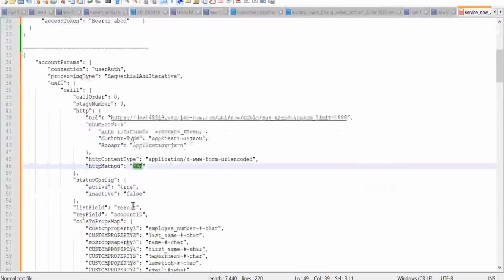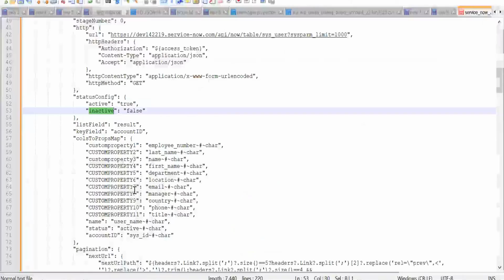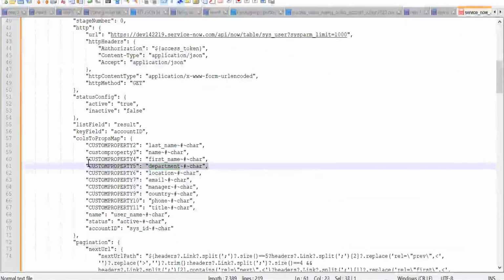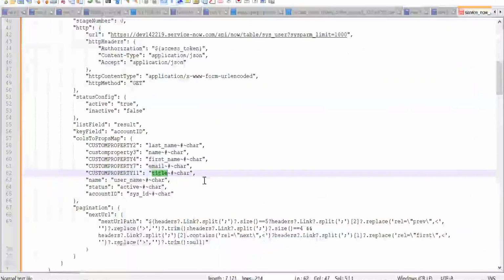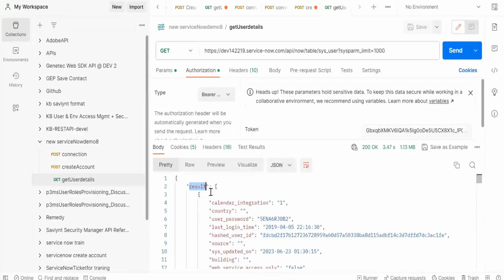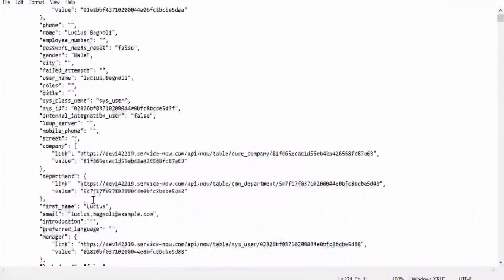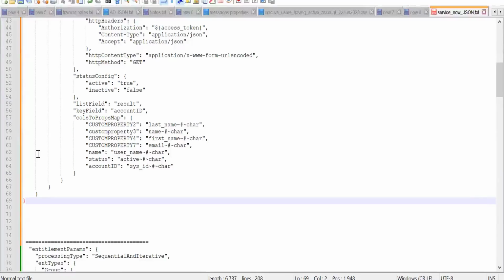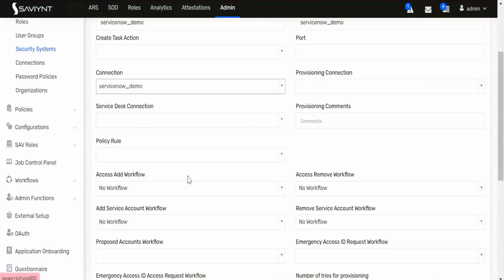Token renewal and authentication in Saviynt | Saviynt Secure API comm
Saviynt Tutorial for Beginners Masters Program. Get registered now! xscode.com

Here are the main concepts covered in this video:
Saviynt Here are the steps you can follow based on the given text

1. The first step is to check if the authenticated token has expired. If it is expired, then the connection needs to be re-established by generating a new access token.
2. After the connection is re-established, the user authorization process needs to be triggered again, passing the new access token. Once this is done, the success of the authorization should be checked to ensure that the user's details can be retrieved.
3. The user's details can be retrieved using the 'result' array, which contains all the attributes of the user along with their details.
4. It is important to check if all the attributes are required, and if not, they can be ignored. Some attributes like 'employee number' and 'location' may not be required if they are not available in the user's information.
5. Once the required attributes are identified, they can be stored in the appropriate columns in the database.
6. If the retrieved user data is successfully saved, the system is ready to fetch the user profiles of additional users using the 'result' array.
7. To fetch additional user details, a new URL can be generated and the 'result' array can be passed to the URL. This will help to retrieve the user profiles of additional users.
8. The retrieved user details can be stored in the database using the appropriate security system.
9. In summary, the system needs to check for authenticated tokens, re-establish connections, retrieve user profiles and fetch additional user details, store user details in the database using appropriate security systems, and repeat the process for additional users if needed.
10. Overall, this process involves retrieving user data, which can be useful for businesses and individuals to understand user behaviour and preferences. This data can then be used to optimize marketing strategies, enhance customer satisfaction, and improve business operations.

Key Benefits:
Real-time Projects
Instructor-Led Training for Accelerated Learning
24*7 Technical Support

Skills you will learn:
Saviynt It will be okay : Status config in Saviynt : Saviynt Pass activity to API : Check token expiration in Saviynt : Reauthorize connection in Saviynt : Saviynt Grab access token : Saviynt Retrieve user details : Saviynt Store new data : Check record completion in Saviynt : Saviynt Query status code